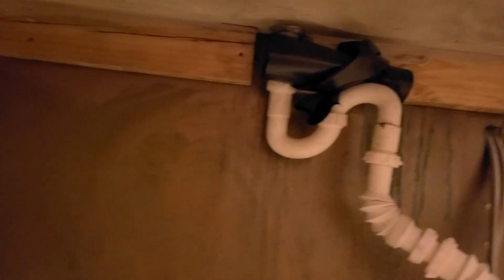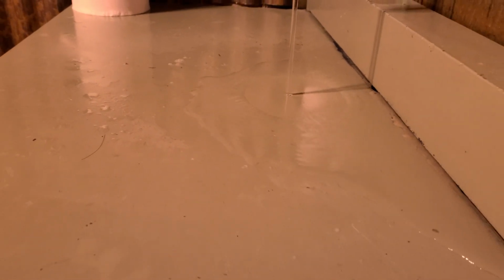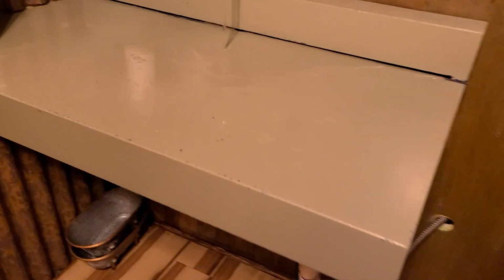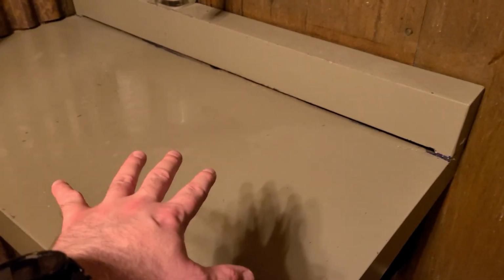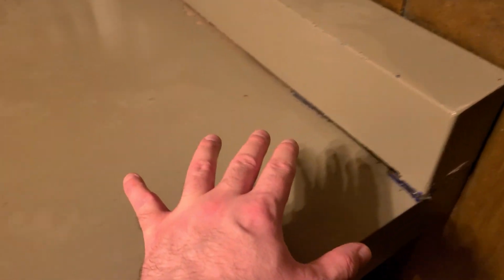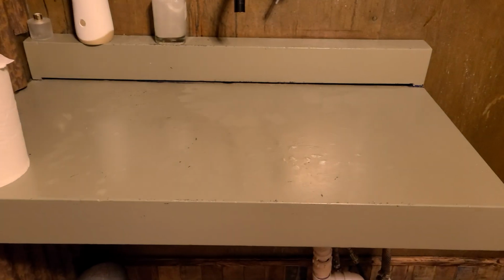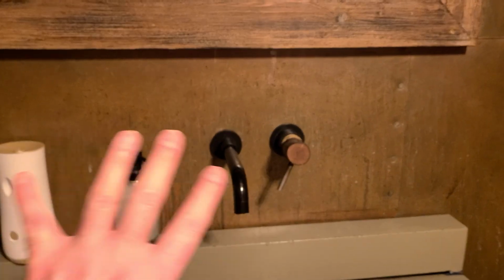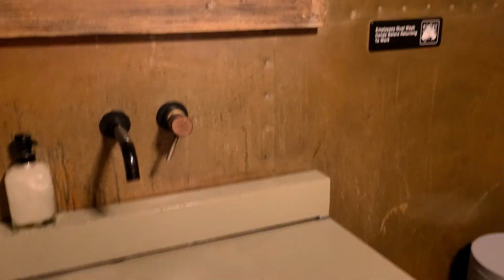Explaining the bathroom sink at the El Maguey Mexican Restaurant in Salem, Indiana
This is the bathroom sink at the El Maguey Mexican Restaurant in Salem, Indiana.   I first saw this in late October of 2019 when I first visited El Maguey Mexican Restaurant.

I was immediately impressed with the idea of how they work.  I knew immediately that they were designed to drain the water to the direction of the wall because no one wanted a wet floor that could rot.

Many of the customers don't understand the sink design.  I'm working on a redesign of the sink to become a tropical beach.  This video shows the current sink as of June 1st, 2024, when this video is recorded.